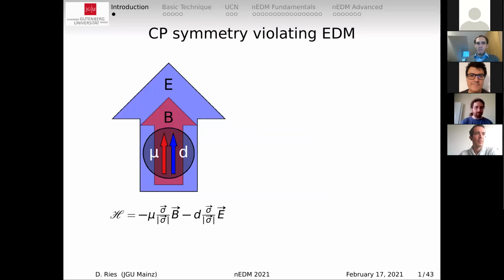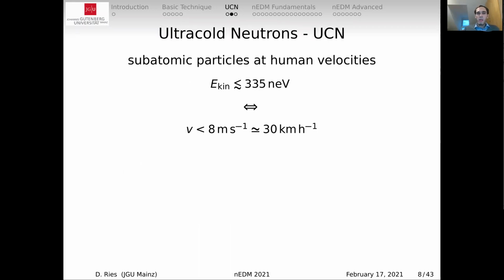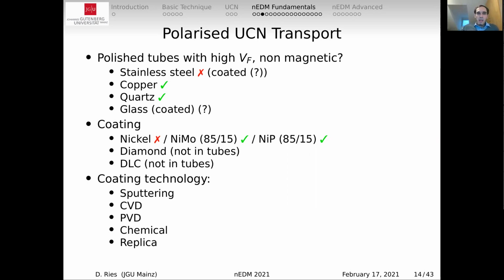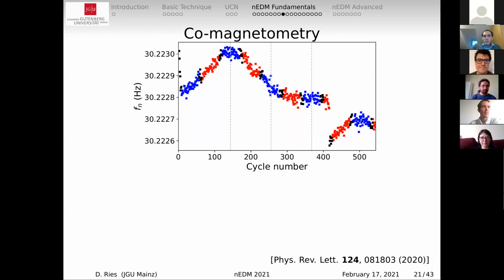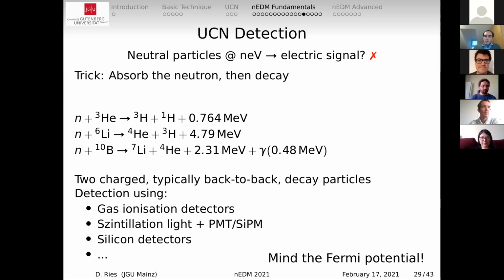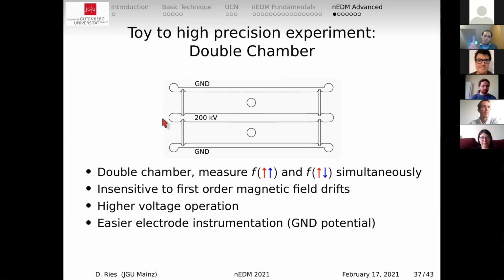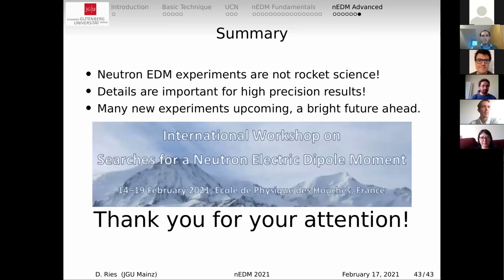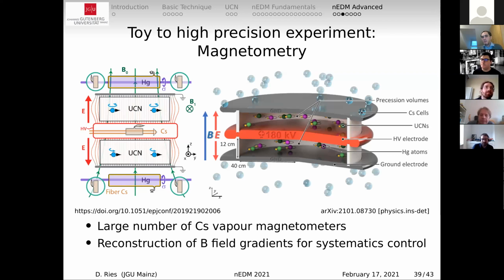Diter Ries - Fundamentals of neutron EDM experiments